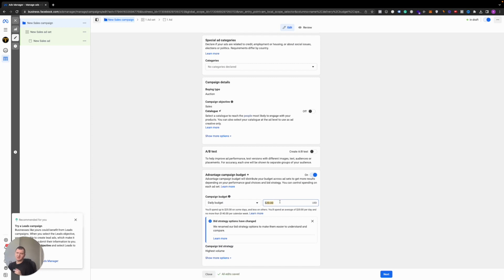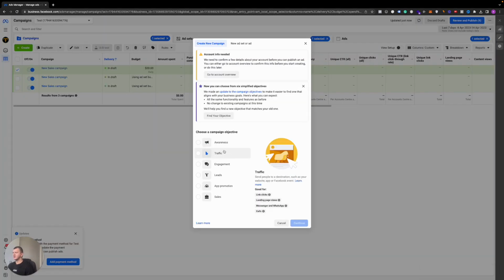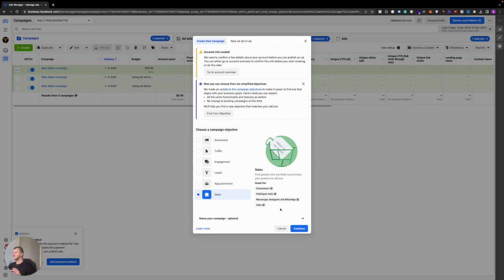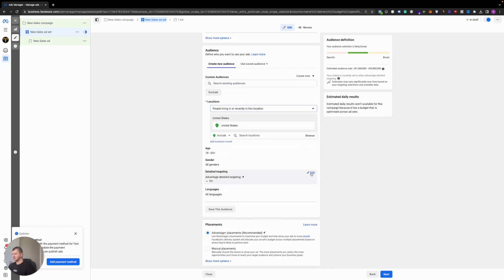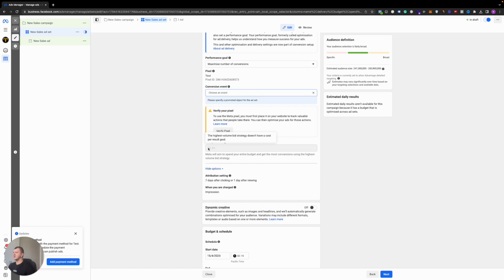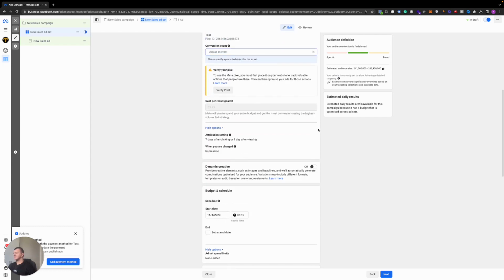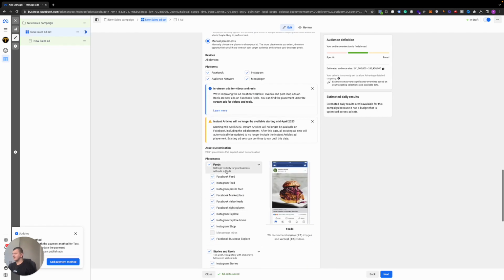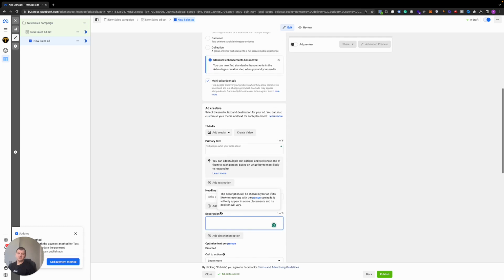How To Test Facebook Ads For BEGINNERS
In today's video, I'm going to show you 10 things you can test within your Facebook ads.